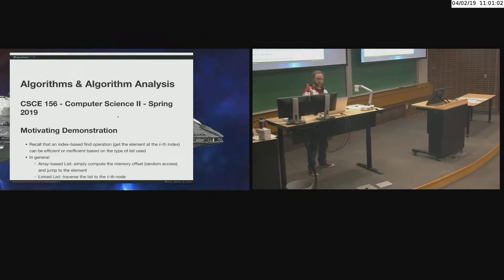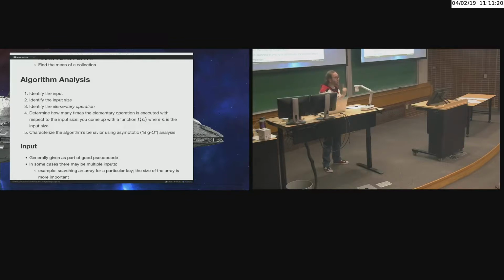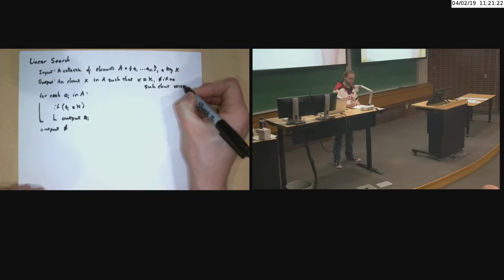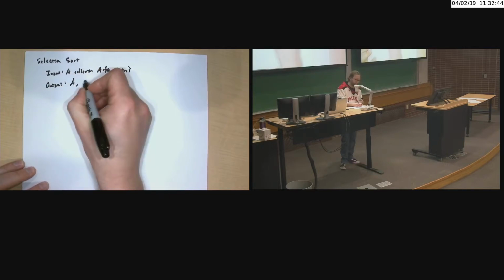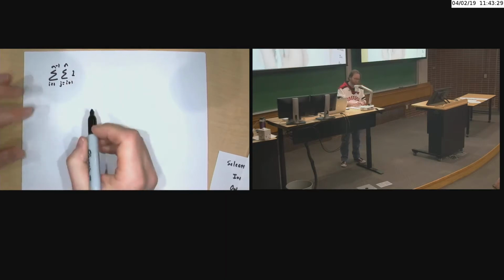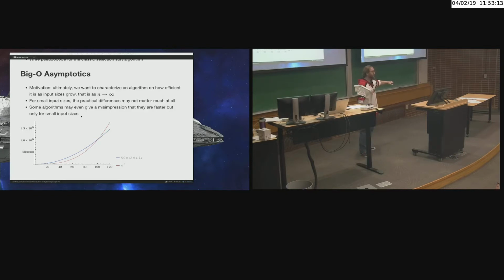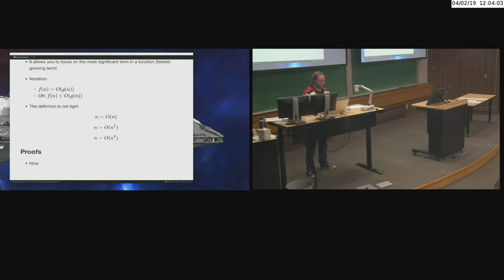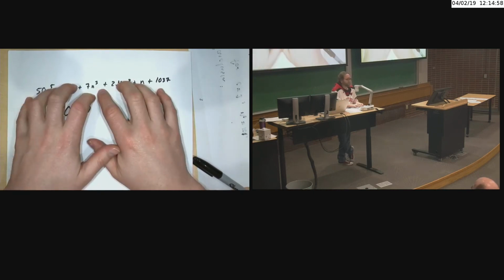Lecture 5.2 - Algorithms & Algorithm Analysis (2019/04/02)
We continue our discussion on algorithms, covering the "5 step process" of algorithm analysis with examples.  We cover Big-O notation and start some examples